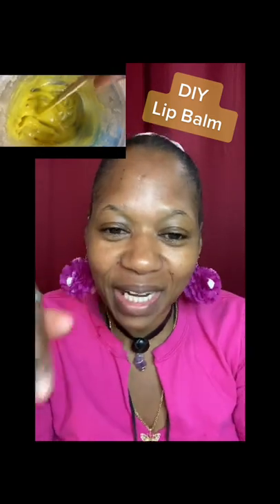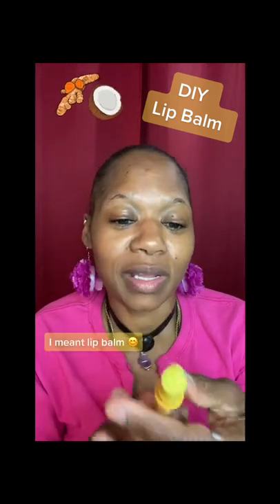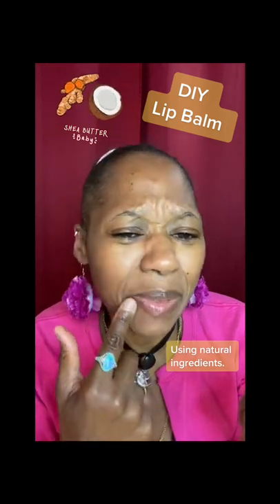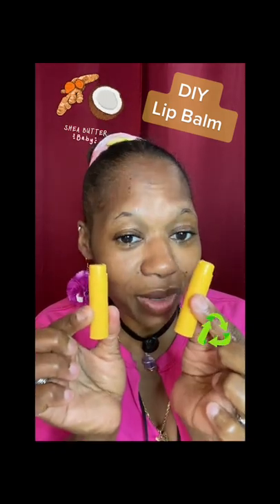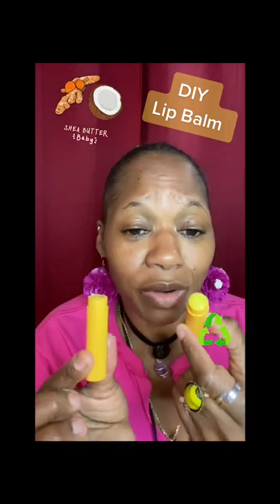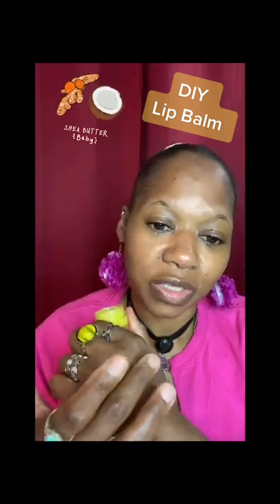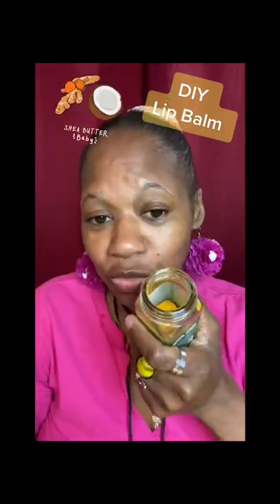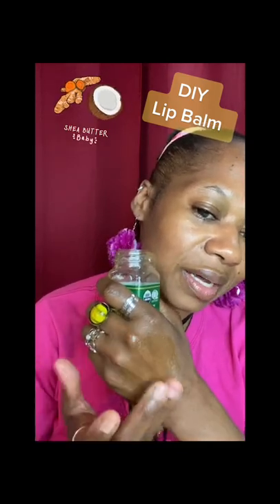Best Lip Balm / Moisturize Lip Balm / Lip Balm Moisturizing / Chapped Lips / Lip Balm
Let's make lip balm.